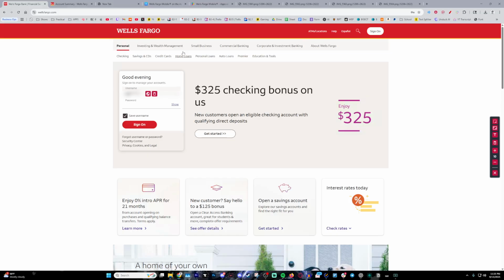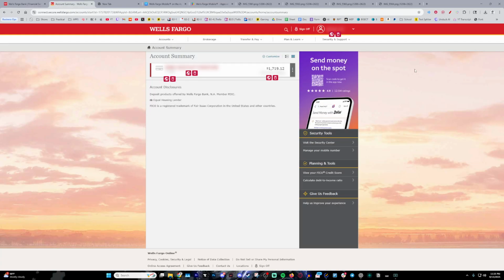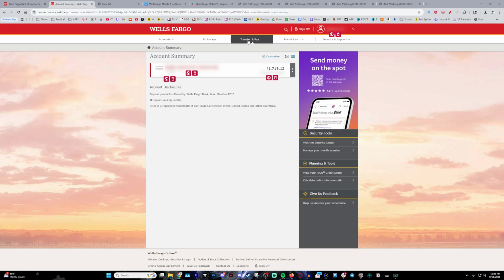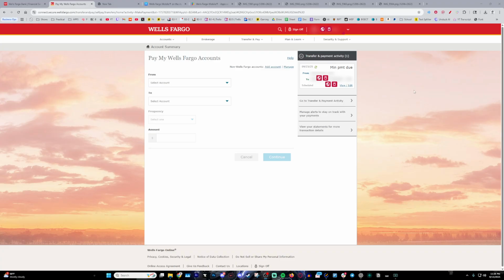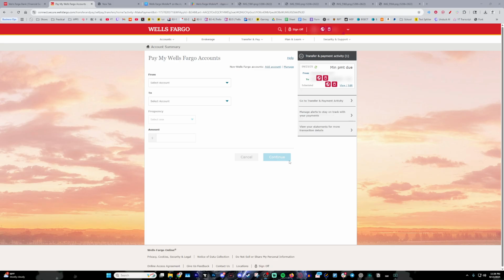How to Pay Online Using Wells Fargo Online Banking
Learn how to pay bills and make payments online using Wells Fargo Online Banking in this easy, step-by-step tutorial. We’ll cover how to log in, set up payees, schedule payments, and manage recurring bills all from your computer or mobile device.

👉 Great for Wells Fargo customers who want a faster, safer way to pay online.
👉 Works for credit cards, utilities, loans, and more.

📌 Watch until the end for tips on avoiding late fees and keeping your payments organized!